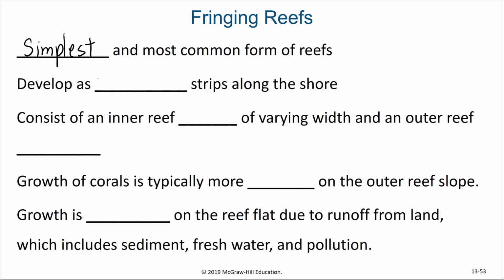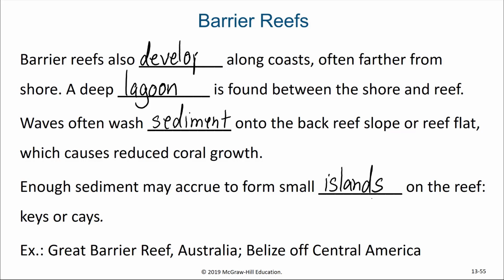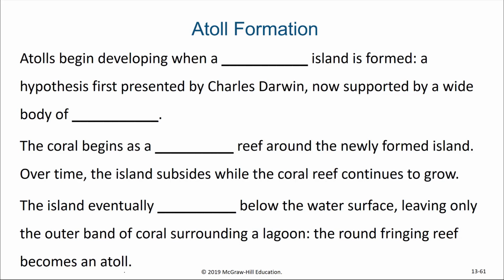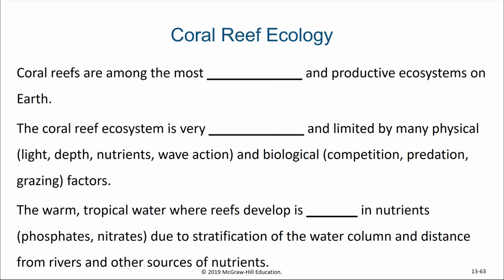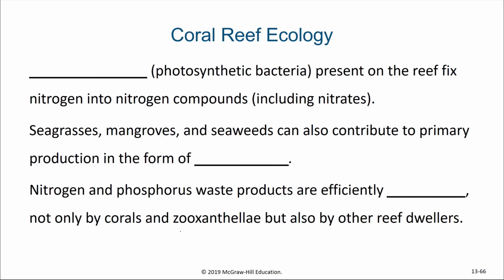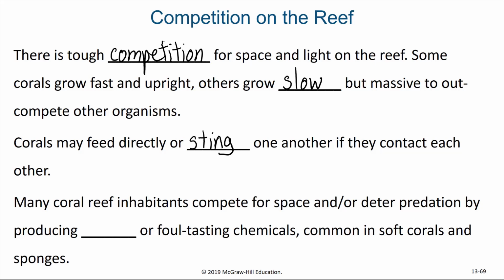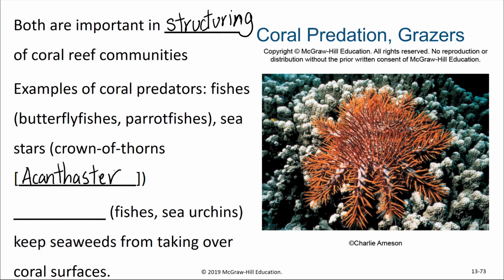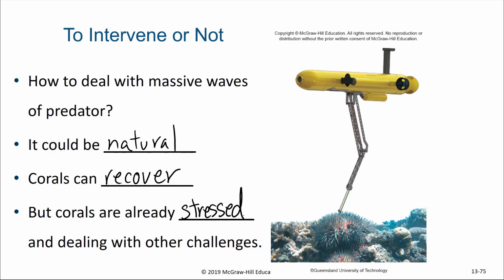Coral Reef Categories and Ecology - Lecture 8.4 - Marine Biology - Biol 321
The purpose of this video is to discuss the categories of coral reefs and to introduce coral reef ecology.